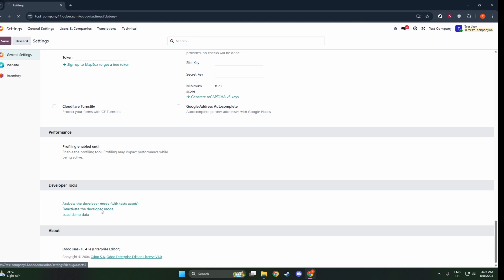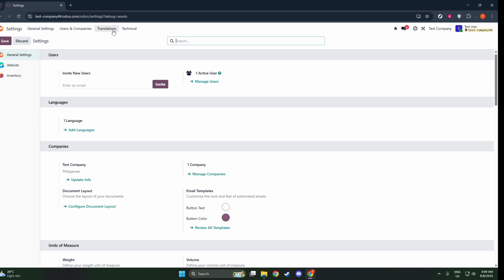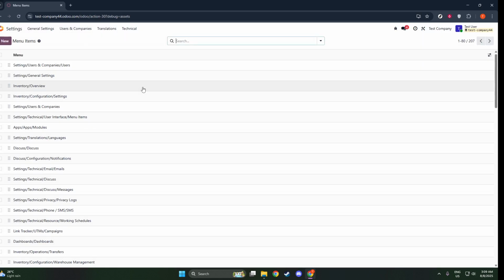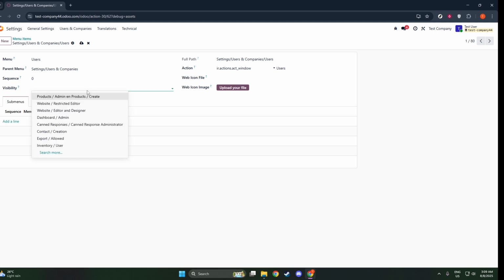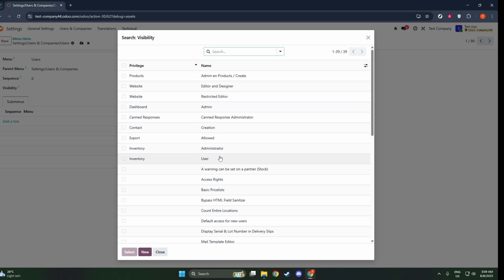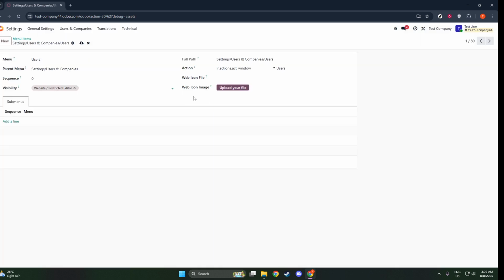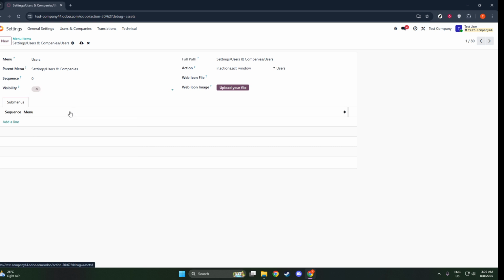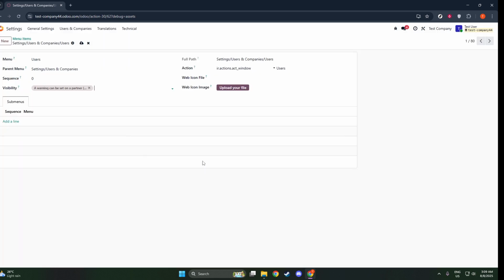How to Hide Menu in Odoo [2026 Full Guide]